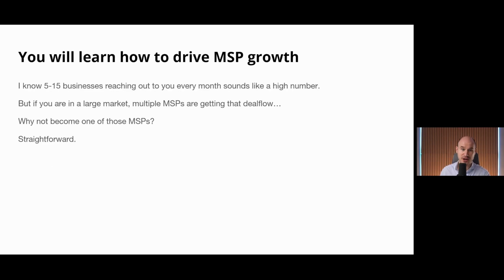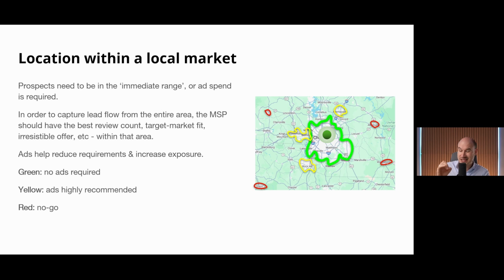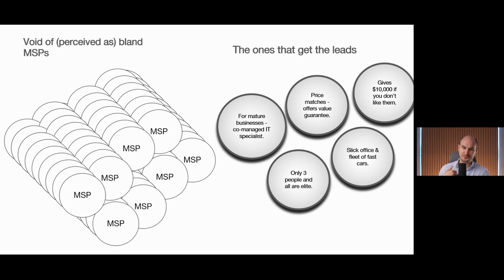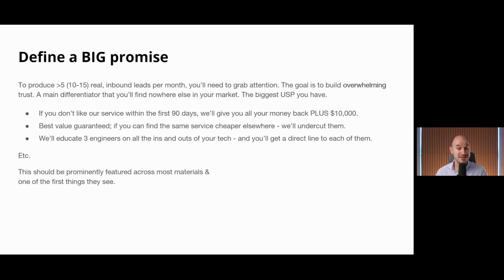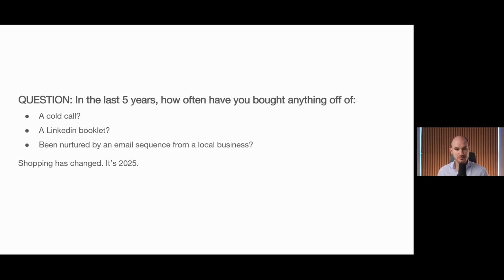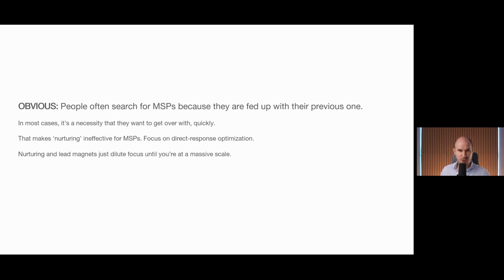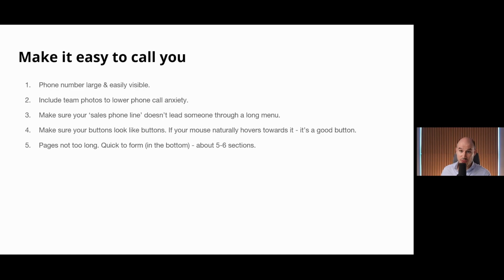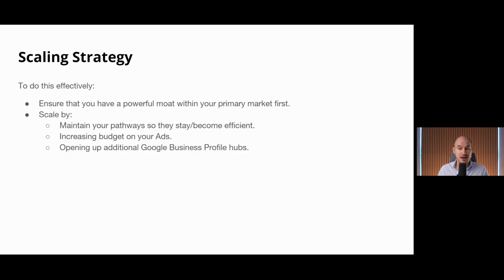How MSPs Generate 5–15 Qualified Leads Per Month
Take this quiz to see if our solutions will work for you

This case study reveals the exact system for MSP lead generation that consistently produces 5-15 qualified inbound leads per month.

⌛ Chapters
0:00 - Introduction to MSP Lead Generation System
1:23 - The Core Problem with MSP Marketing
4:31 - Pre-Campaign Requirements and Market Assessment
6:39 - Analyzing Your Local Market Opportunity
13:35 - Building Your Communication Strategy
21:25 - Creating Your Big Promise and Irresistible Offer
27:14 - Getting Found by Prospects
34:36 - Optimizing Your Website for Conversions
43:48 - Launching Your Funnel and Building Your Moat